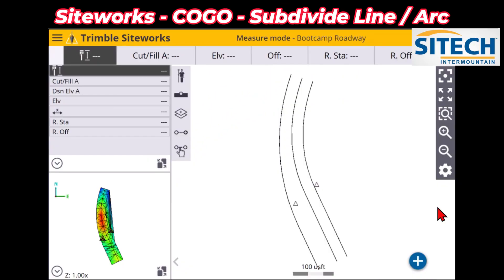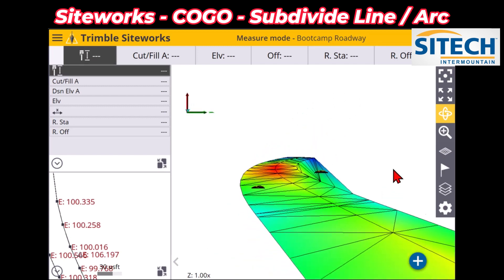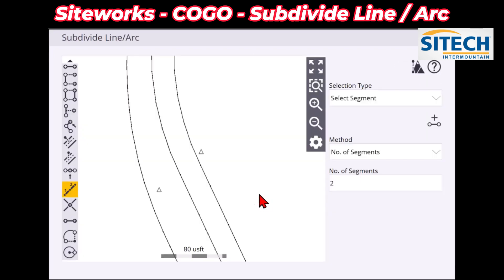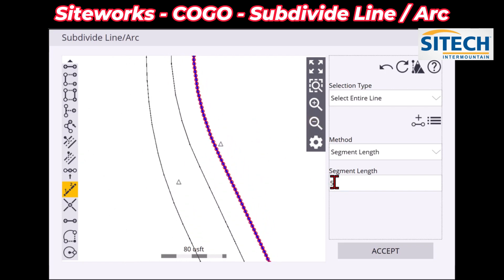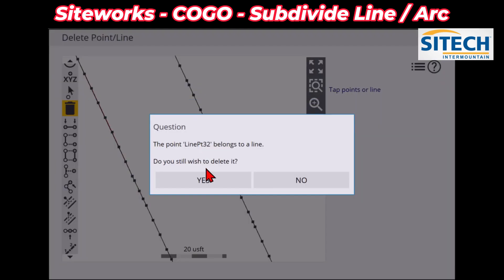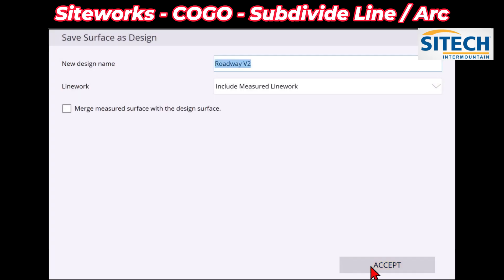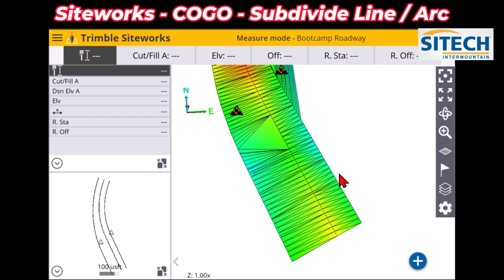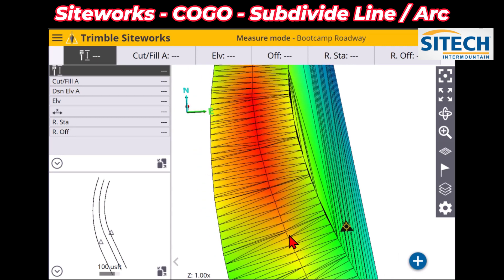Siteworks Coordinate Geometry (COGO) Subdivide Line Arc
Conquer Complex Site Layouts: Subdividing Lines & Arcs with Trimble COGO

Ever get stuck with manual calculations for subdividing lines and arcs on your sitework projects? This video dives into how Trimble software can streamline your workflow using Coordinate Geometry (COGO).

* COGO fundamentals for subdividing lines and arcs in site layout.
* Mastering COGO calculations in Trimble software:
    * Step-by-step guide for entering line/arc data and defining subdivision points.
    * Utilizing Trimble software features for efficient calculations.
    * Visualizing subdivided elements for clear understanding.
* **Benefits of using Trimble software:**
    * Eliminate errors and ensure precise site layout subdivisions.
    * Enhance project efficiency and save valuable time.
    * Simplify communication with clear COGO subdivision data.

Don't let manual calculations slow you down! Achieve accurate site subdivisions with the power of Trimble COGO.